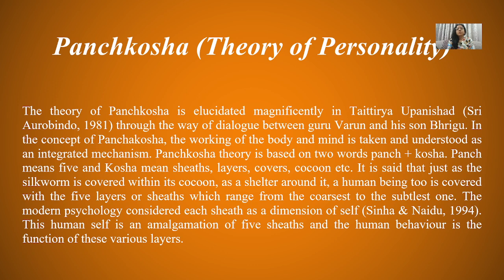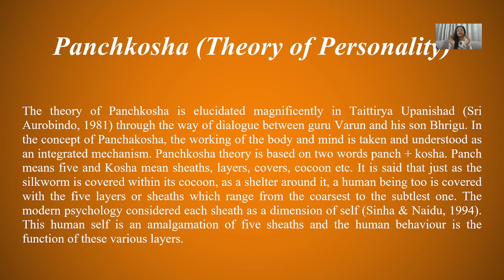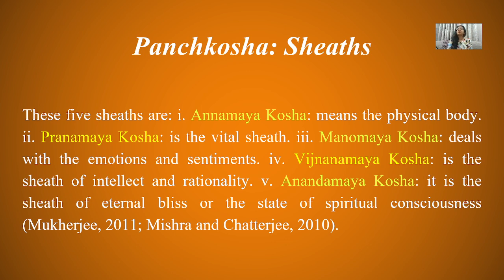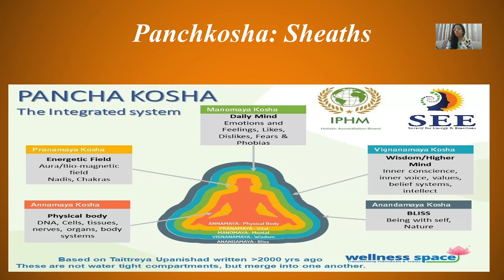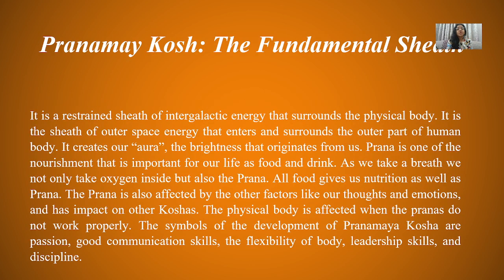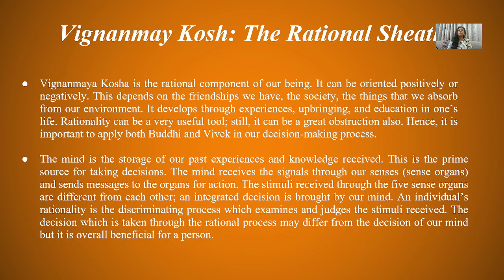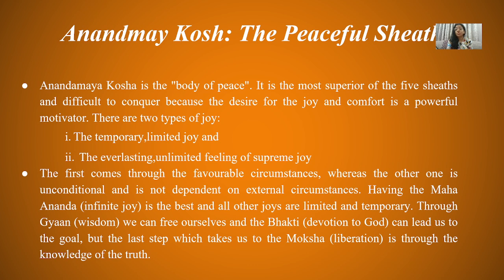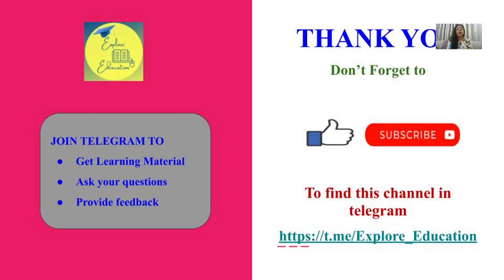Panchkosha Theory of Personality